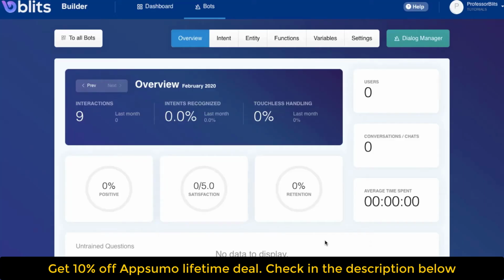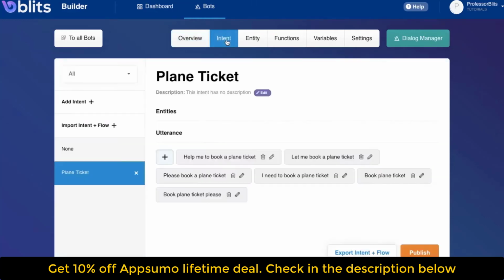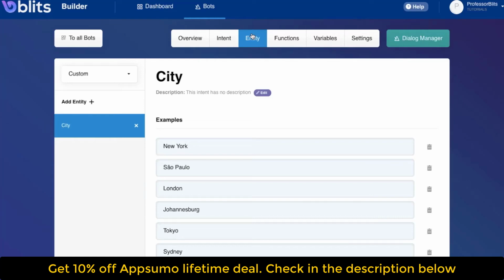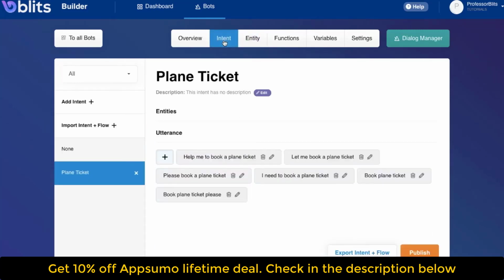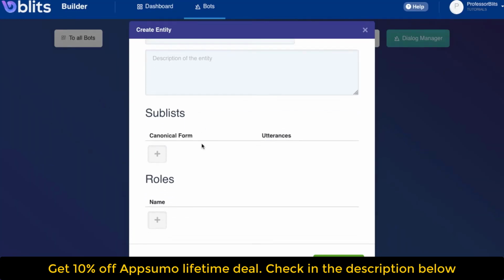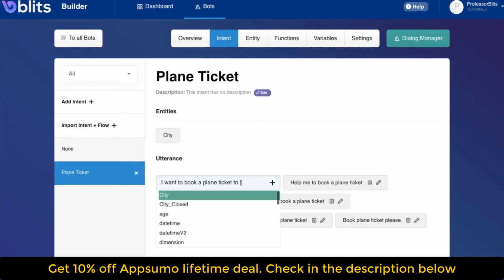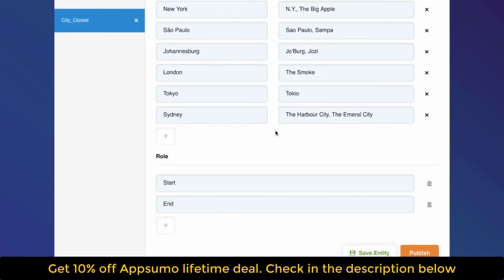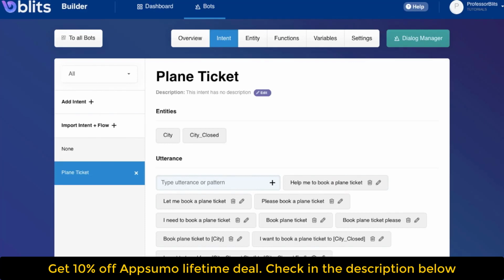Blits.ai lifetime deal [$79] | Blits.ai tutorial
Blits.ai Lifetime deal, Easily build and manage chatbots with conversational AI. Create engaging bots for your business with cutting-edge AI.

Visit the "Blits.ai Appsumo Lifetime deal" deal page.